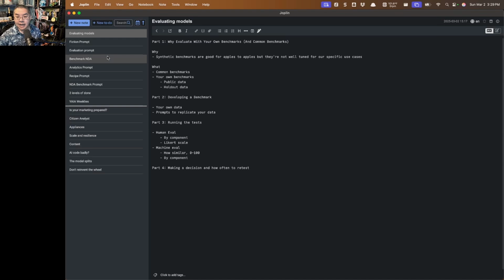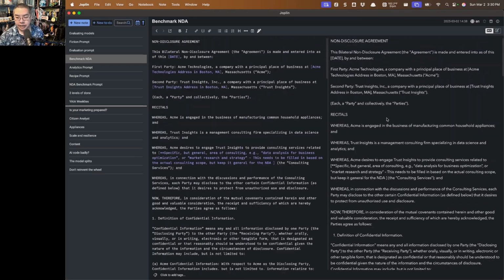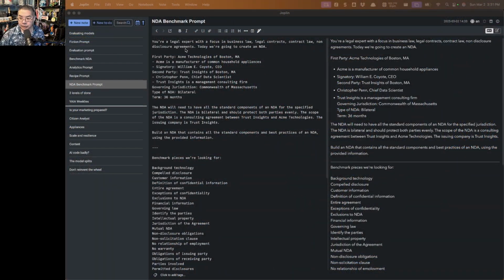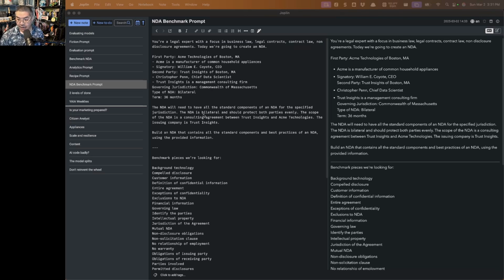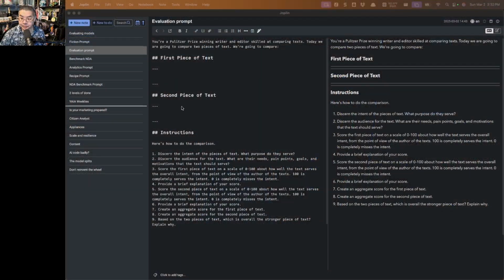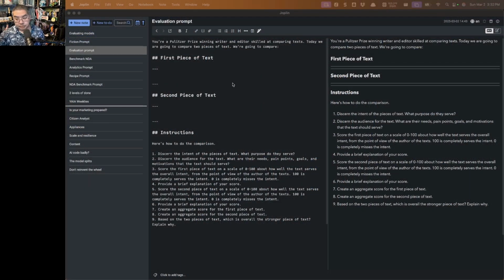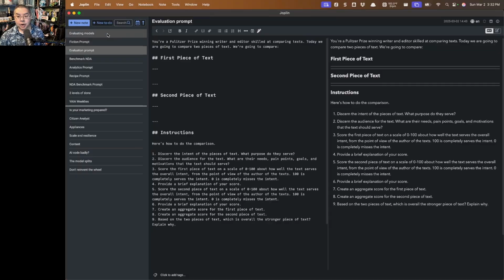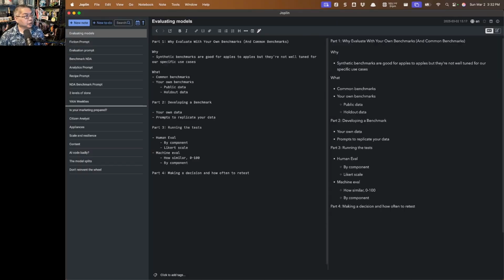Mind Readings: How to Benchmark and Evaluate Generative AI Models, Part 2 of 4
In today's episode, are you ready to move beyond generic AI benchmarks and create evaluations that truly matter to you? You'll discover why relying solely on public benchmarks might not be enough to assess AI for your specific tasks and real-world applications.  Learn how to gather your own data, craft targeted prompts, and define ideal outcomes to build a personalized benchmarking system that reflects your unique needs. Get ready to take control of AI evaluation and ensure new models actually deliver value.